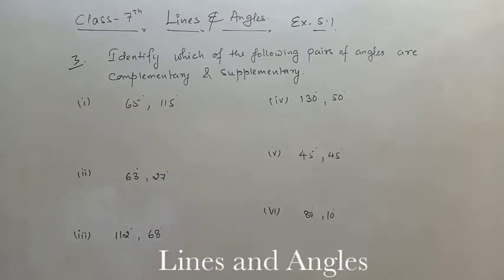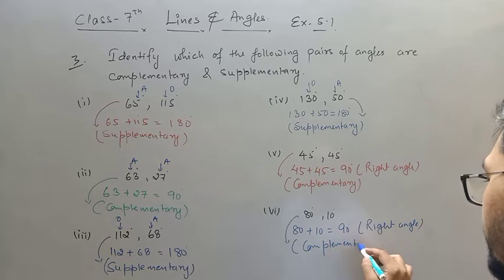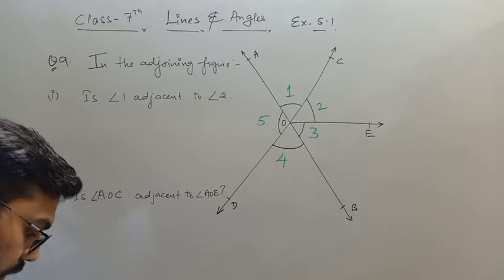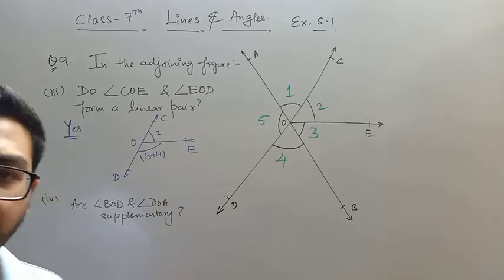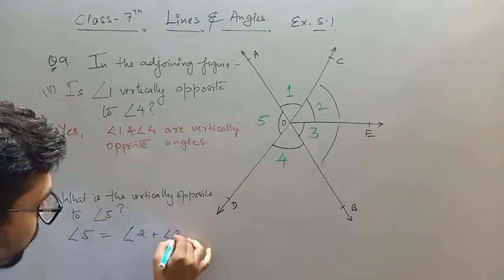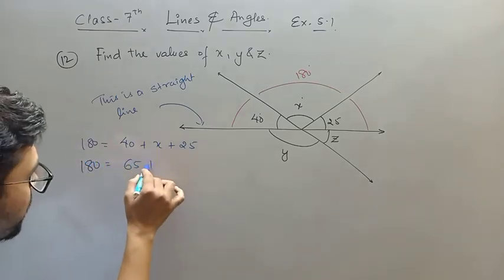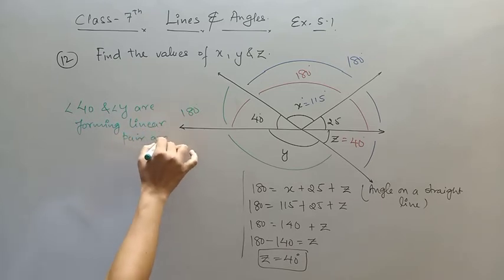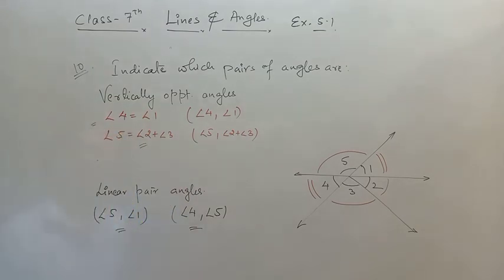Class 7th A B C D ||| Maths NCERT ||| Lines & Angles ||| Exercise 5.1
Questions and their explanation.